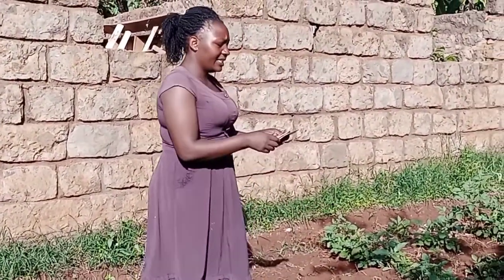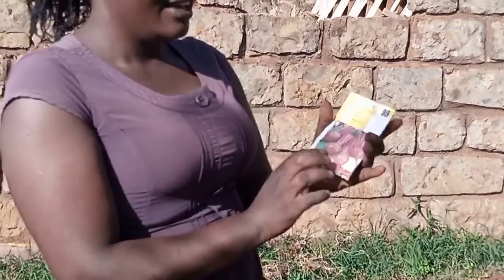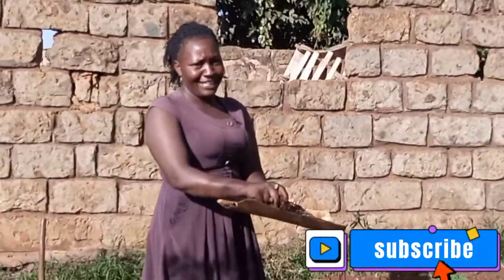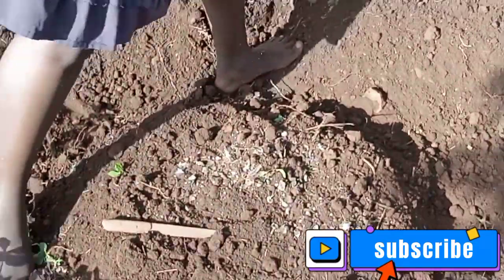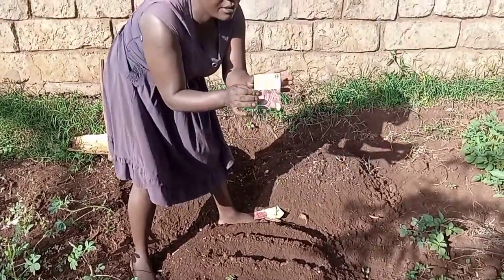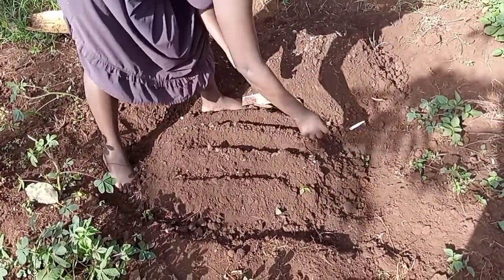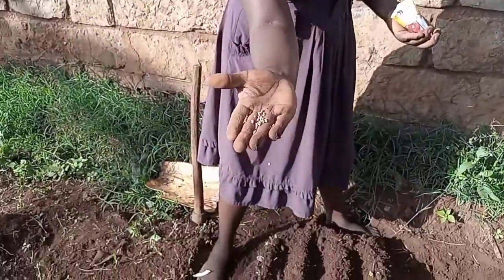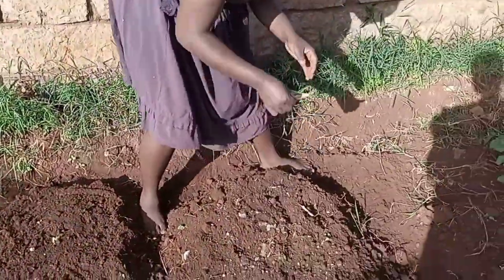African village woman's life//bedding broccoli 🥦, radishes and beetroot from my subscriber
I share with my viewer the joy of nursery bedding broccoli 🥦 radishes and beetroot for the first time ever and great thanks to my subscriber Marian eddean for the love